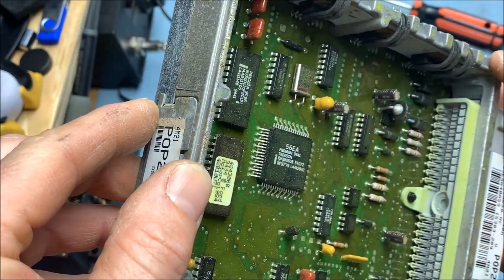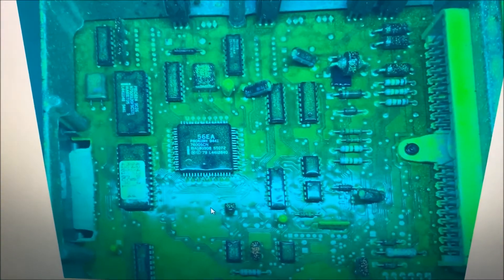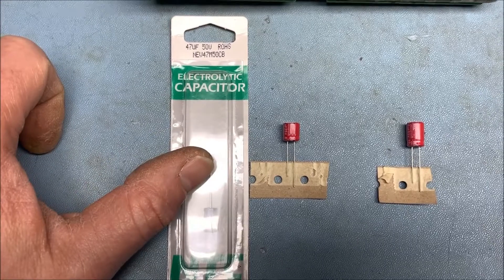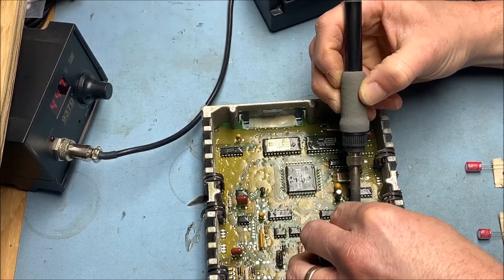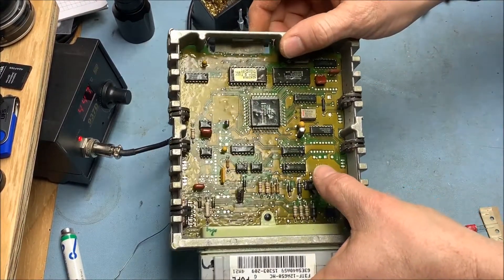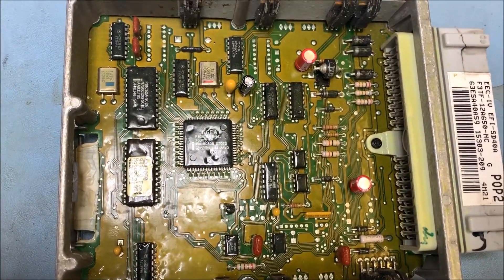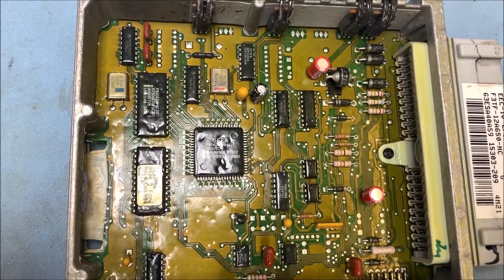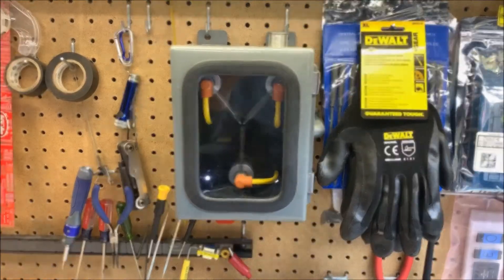Ford OBD 1 ECM: Using Aluminum Polymer Capacitors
As preventive maintenance I am replacing the capacitors in my F150's ECM. I decided to experiment by installing some Aluminum Polymer style caps.